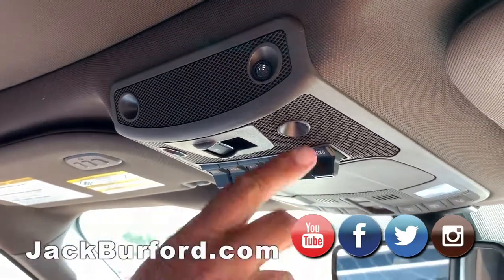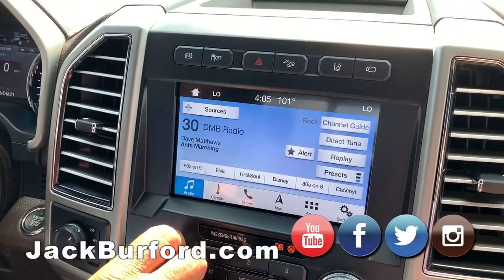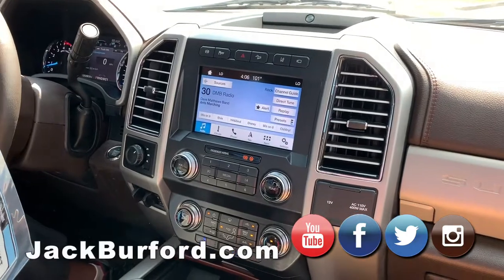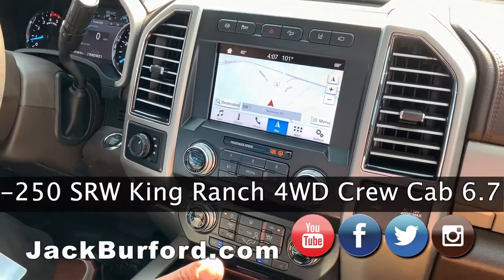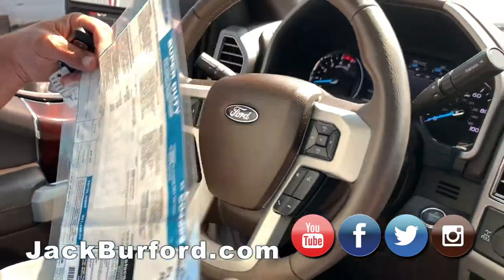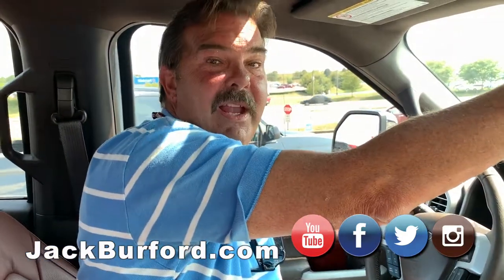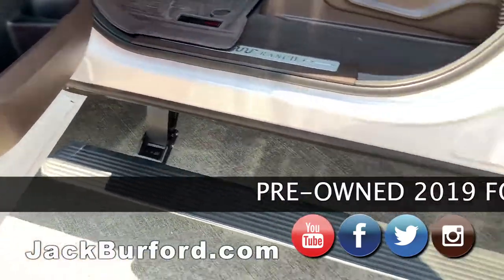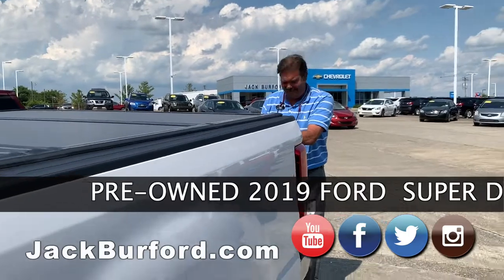2019 Ford 250 King Ranch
CHECK OUT THIS DEAL! A PRE-OWNED 2019 FORD SUPER DUTY F-250 SRW King Ranch 4WD Crew Cab 6.75' Box CLICK THE LINK FOR MORE PICS AND INFO!